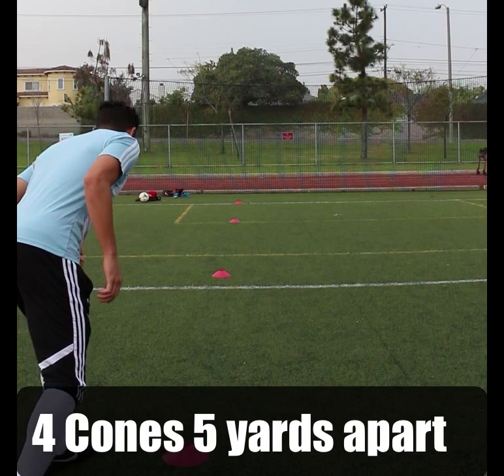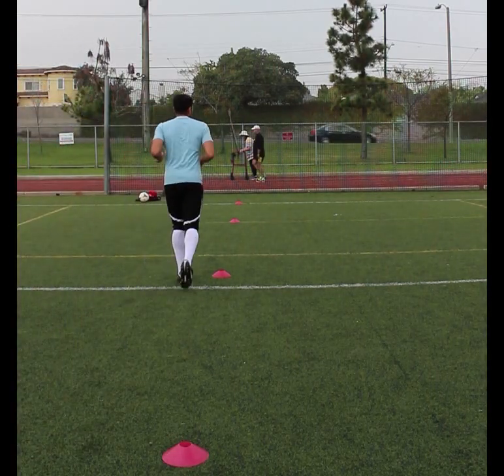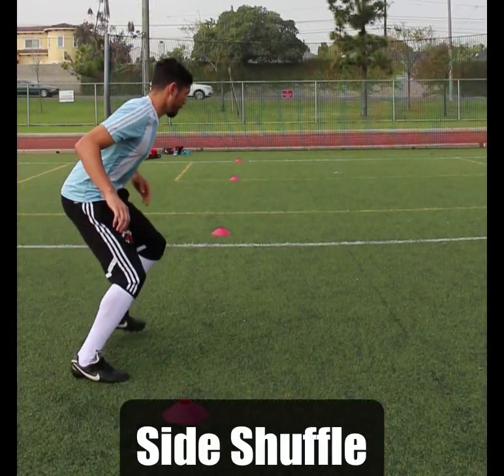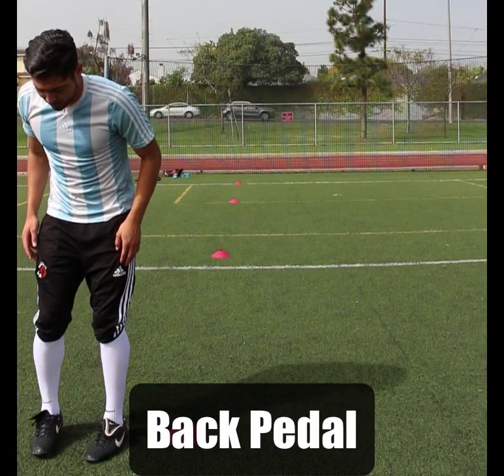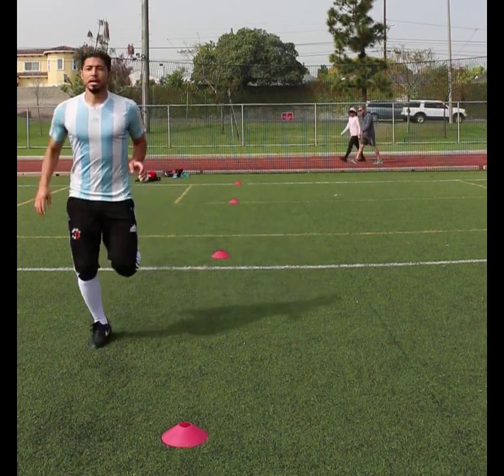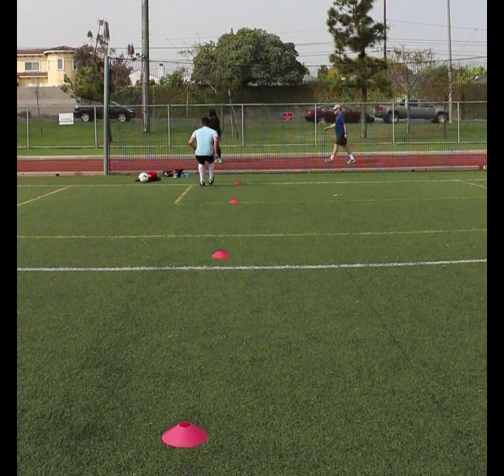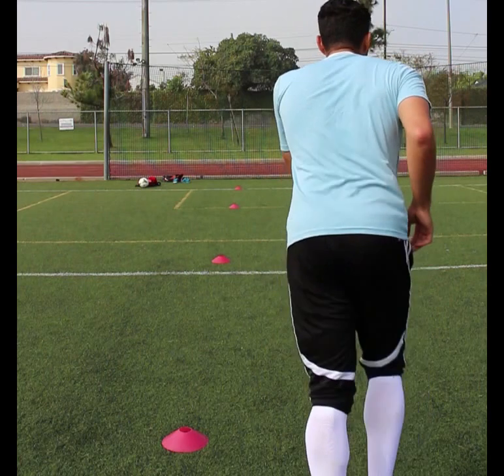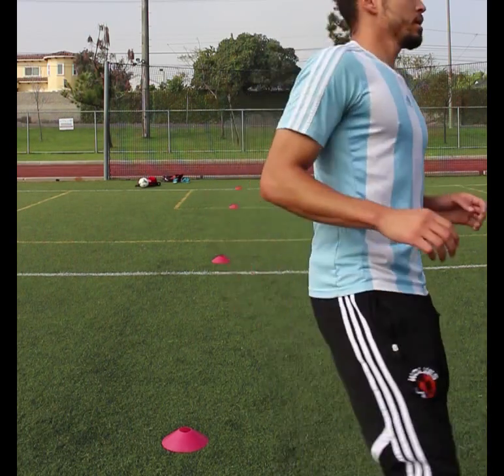4 Cone Drill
This is a great fitness drill for players of all skill levels. It works on speed, conditioning, and shortening your recovery time which is essential for soccer players.

What you need:
- 4 Cones
- Timer

Different Variations:
- Forward Facing Sprints
- Side Shuffles
- Back Pedals
- 2 Step Shuffle